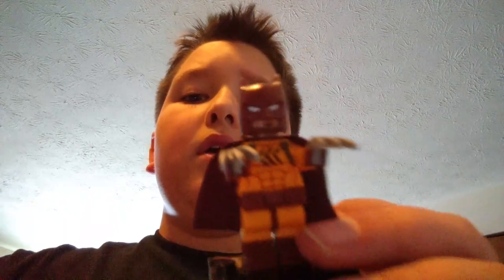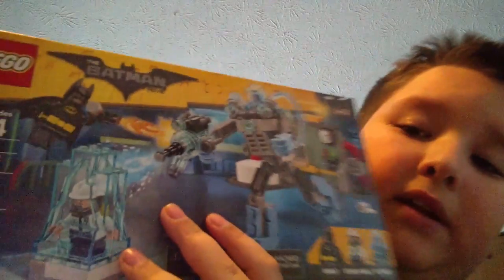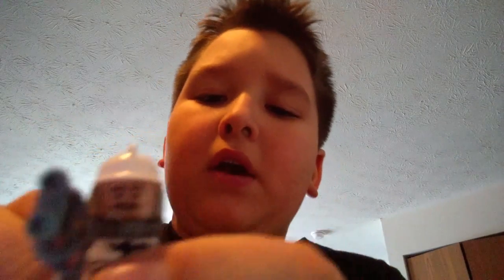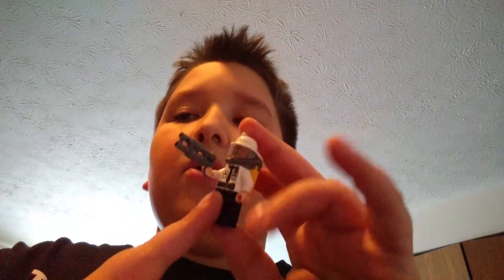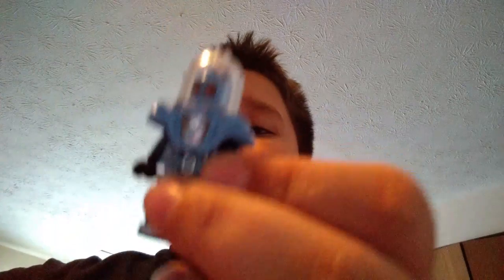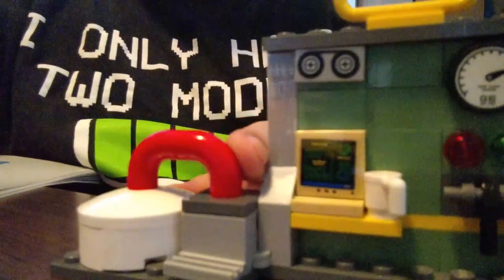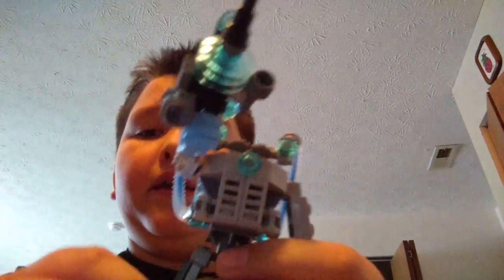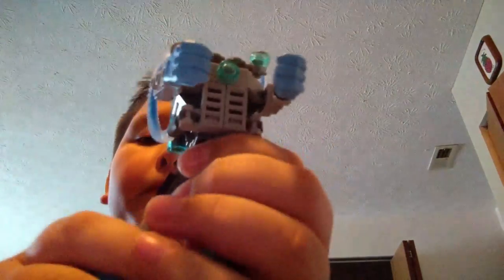Subway little Batman movie with Lego Batman Legos